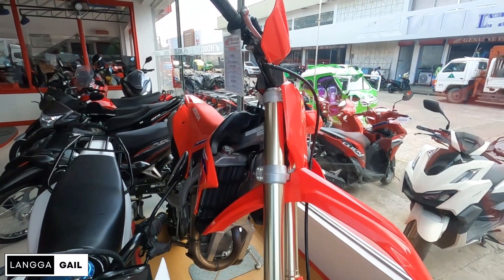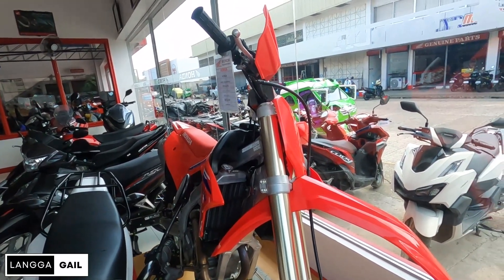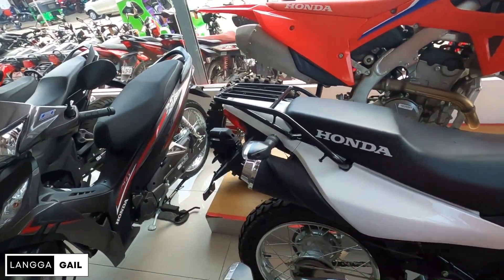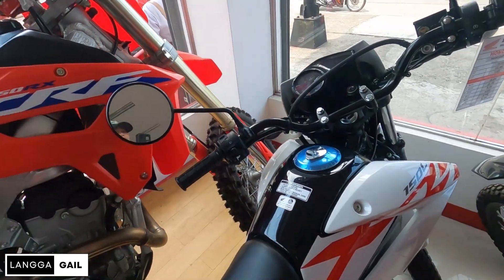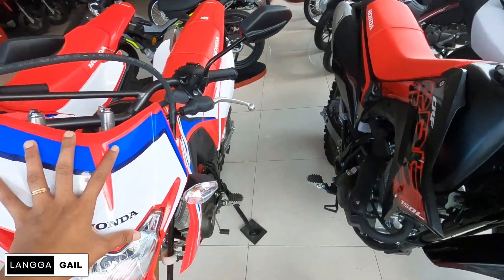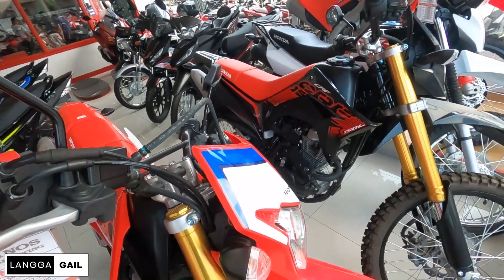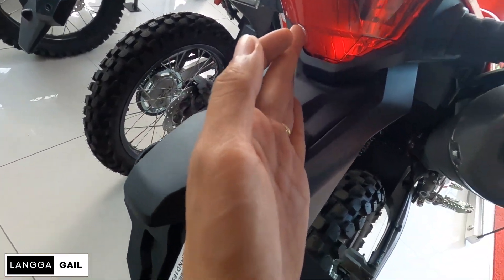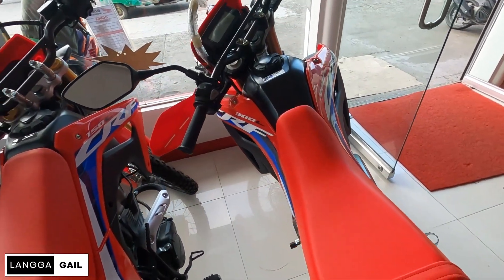Price Update Ng Mga Motor Na Pang Offroad Ni Honda Ngayong October 2023! Langga Gail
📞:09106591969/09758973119